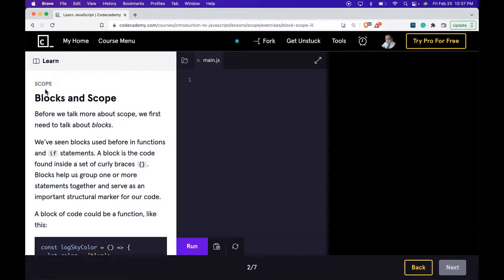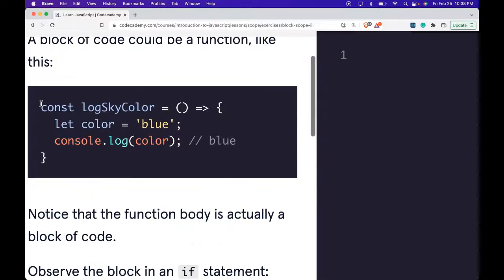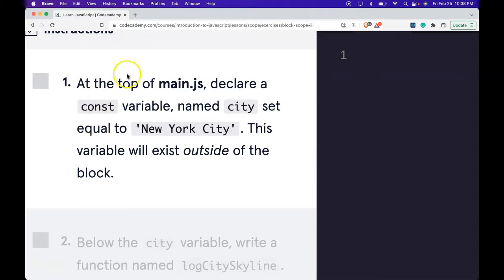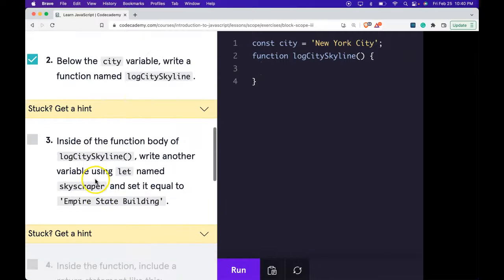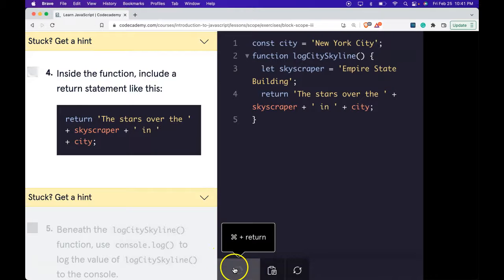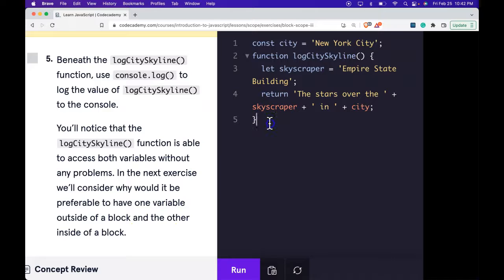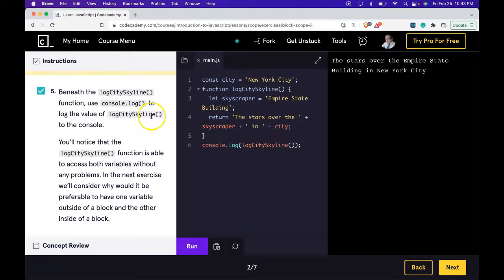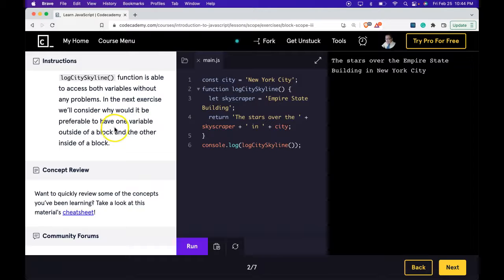Blocks and Scope in JavaScript, ES6 Blocks and Scope on Codecademy, Learn to Code, Learn to Program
In this JavaScript lesson we look at Blocks and Scope in JavaScript, ES6 Blocks and Scope on Codecademy, Learn to Code, Learn to Program.  Here we go into depth regarding code blocks.  We are reminded that we have seen blocks before in the function section as well in if conditionals.  We are told that a code block is found inside of the set of curly braces.  We use blocks to help group one or more statements and they serve as important structural markers of our code.  A code block can be a function or even the part of an if condition that runs if the condition is true is also a code block.  In the next lessons, we will look more at how blocks help us define the scope of our variables.  Where a variable is declared and initialized will matter in what other parts of our code those variables will be accessible.